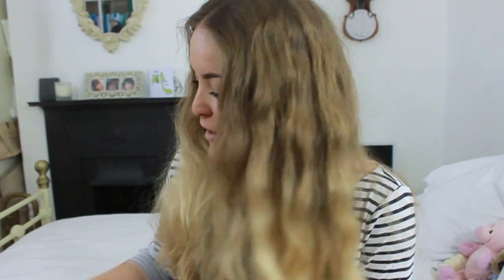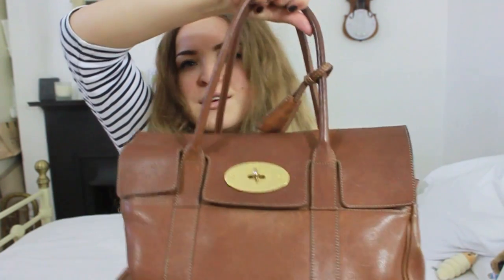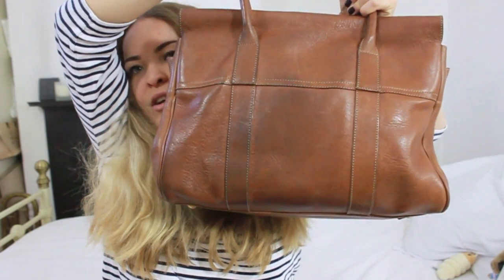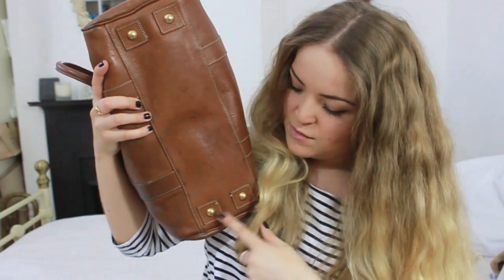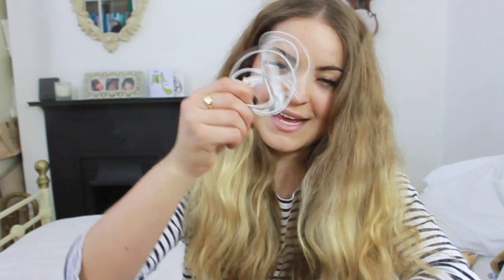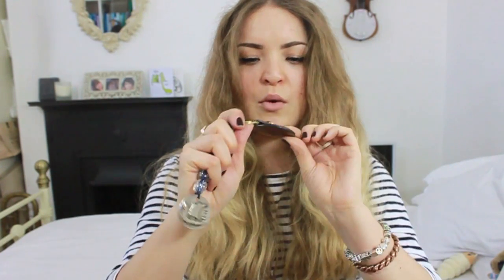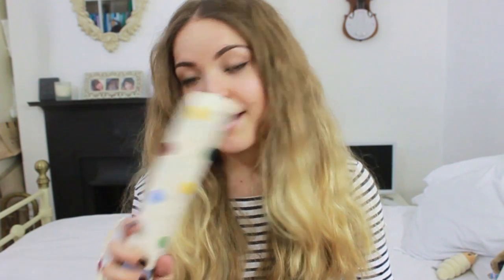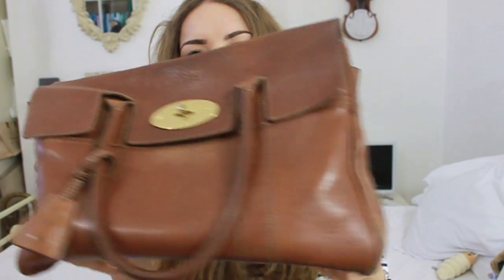Mulberry Bayswater Review- A Year On & What's in my Bag | Alicechidgey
Hello Everyone!

As promised here is my year on review of my Mulberry Bayswater. I bought this bag in November 2013 and only began using it after Christmas day 2013 (it was a Christmas present from me to me) I have used the bag everyday since I bought it and love love love it still!

A few people have asked how it has worn so here it is, a review and what's in my bag.

(look how blonde I was!)